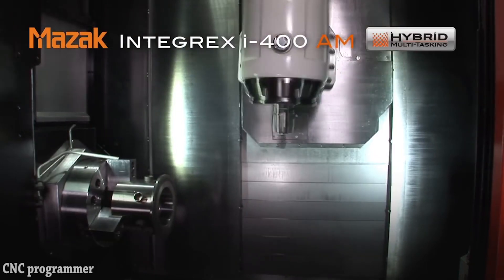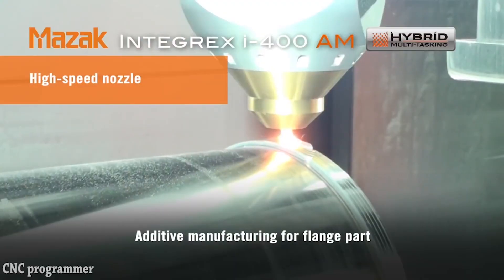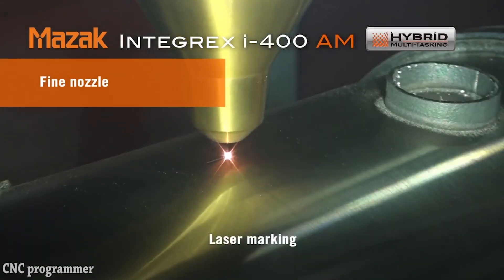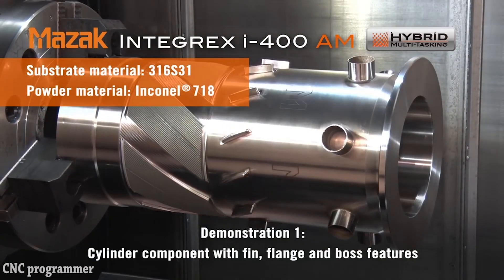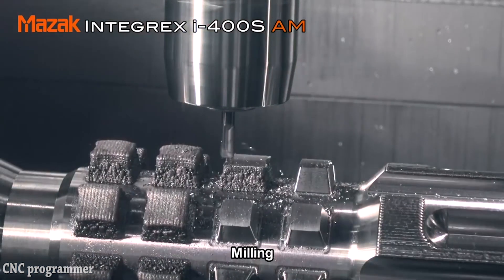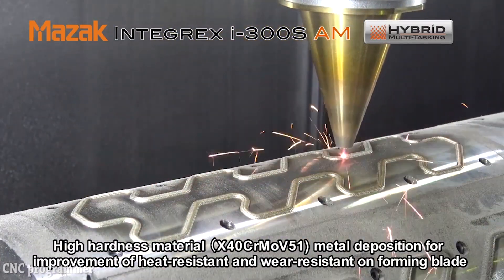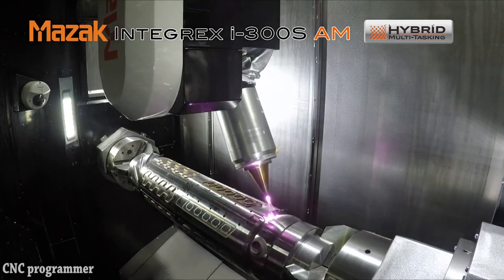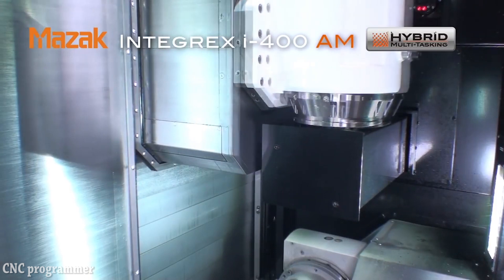Mazak Cnc Metal Powder Technology